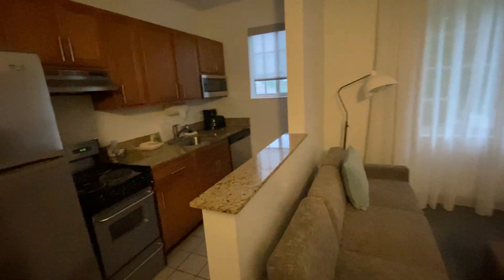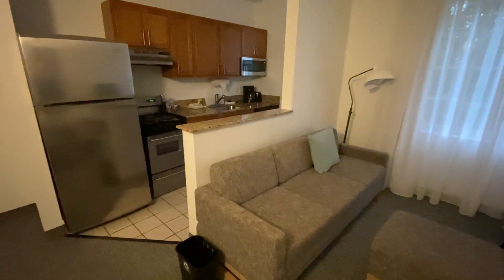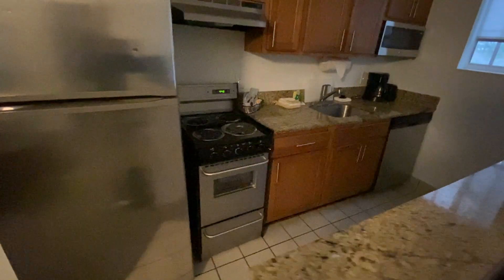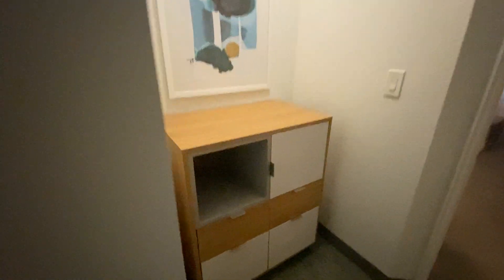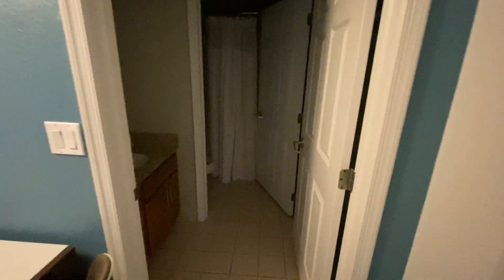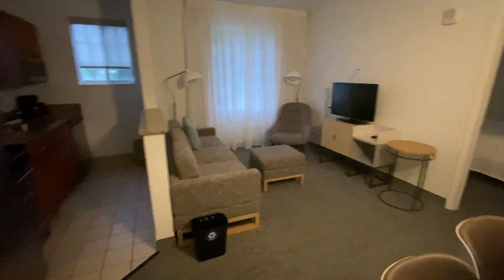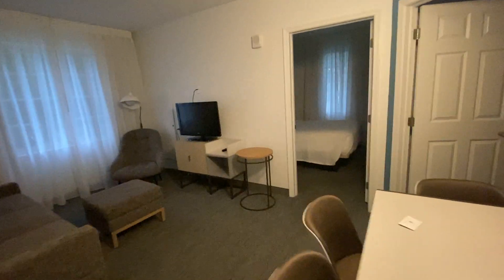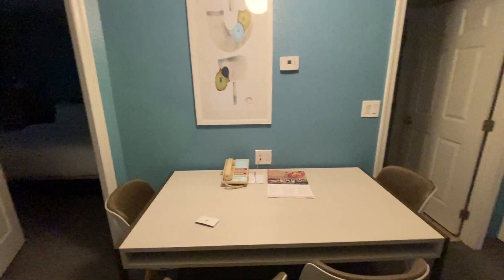TownePlace Suites Marriott 2 Bedroom Suite Tour & Details - Great Hotel near Weston Florida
Explore the TownePlace Suites by Marriott 2 Bedroom Suite, offering spacious accommodations with full kitchens, separate living areas, and modern amenities. Ideal for families and extended stays, it combines comfort with convenience. Enjoy complimentary breakfast, Wi-Fi, and a prime location near attractions and business centers.

Here is a recent upgrade we got at our local Marriott TownePlace Suites in Weston, Florida. If you are considering this room, or hoping for an upgrade, check out this video tour and overview of the TownePlace Suites 2 bedroom accommodations they offer.

Again, this was the room at the Weston, Florida TownePlace Suites, but most Marriott TownePlace Suites offer this exact room.

towneplace suites by marriott
towneplace suites 2 bedroom suite
Great Hotel near Weston Florida